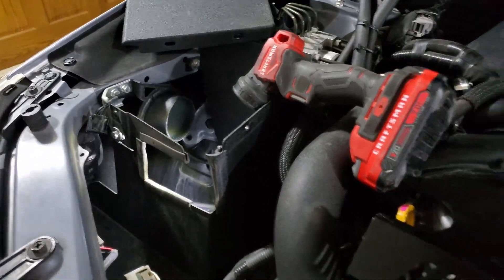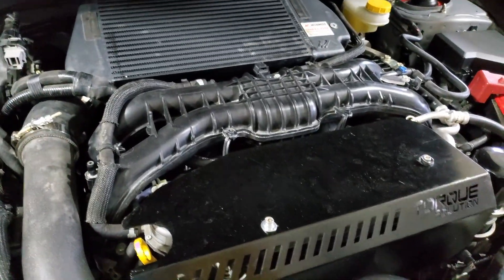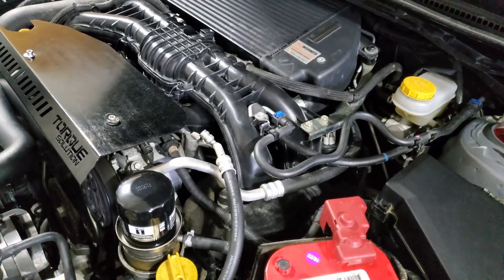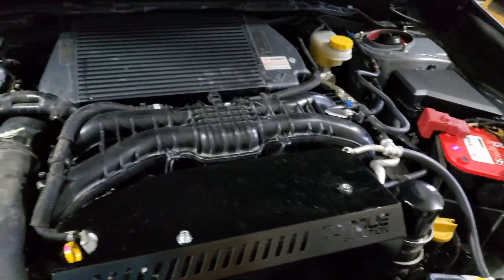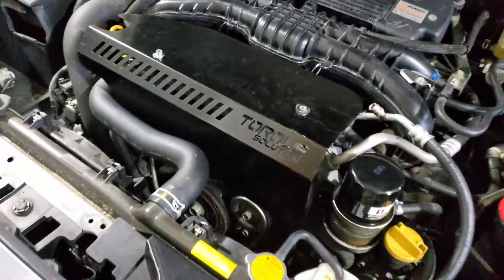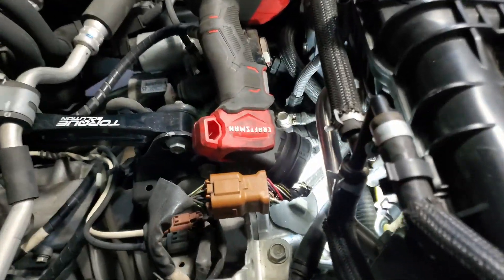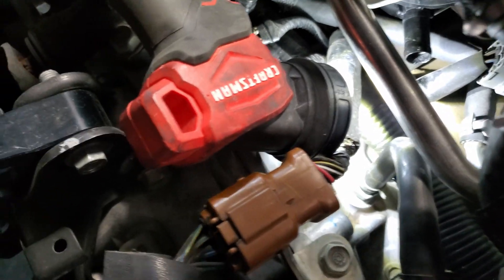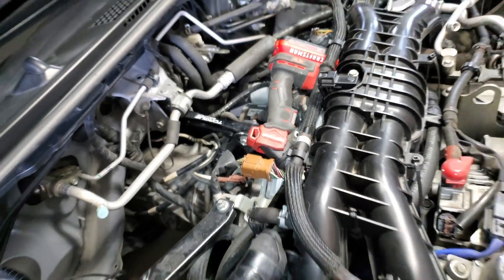Engine code: P0171 | Troubleshooting & FIX | 2017 WRX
We had a scary weekend, working on our only vehicle. This video follows our troubleshooting and repairing of engine code P0171.